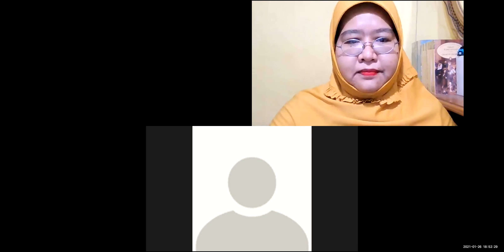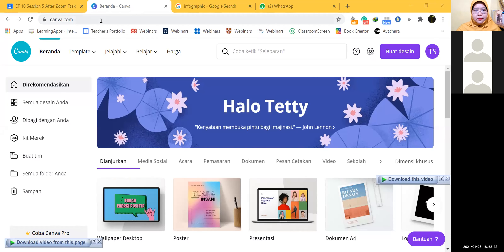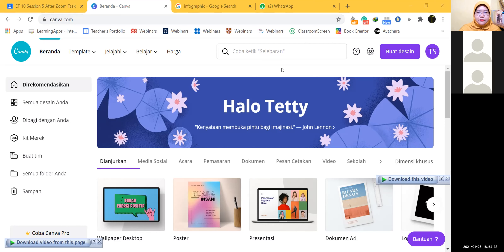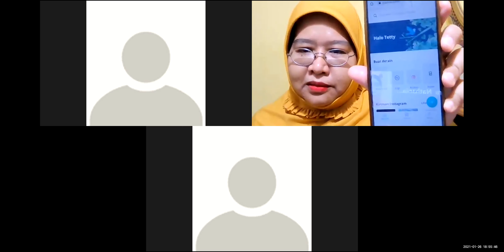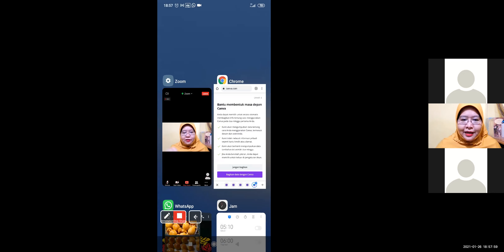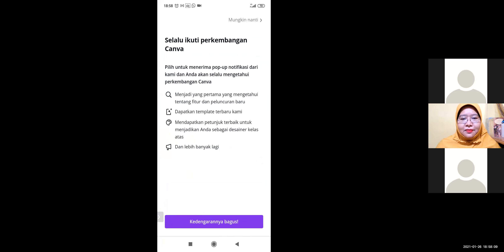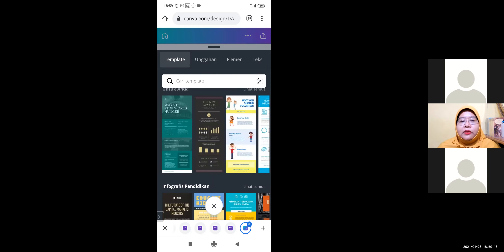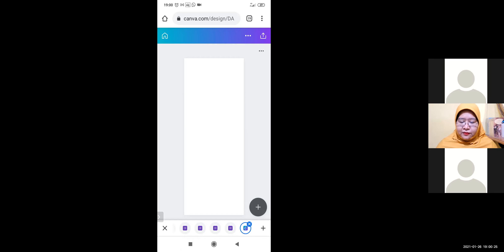ET 10 - T&Th - 1/2021 - Session 5 Part 2